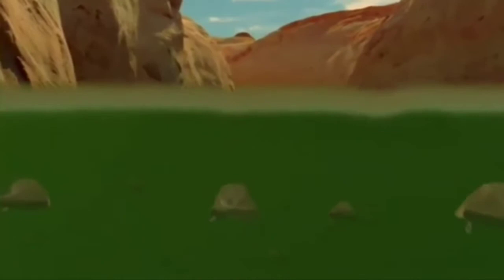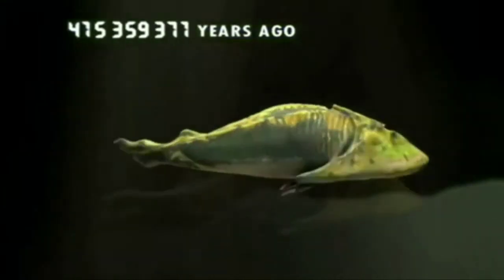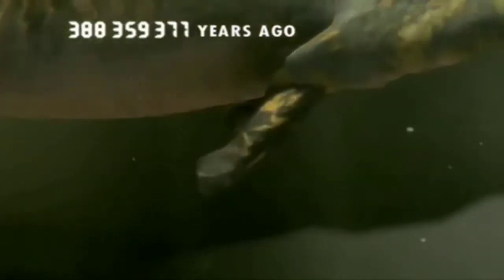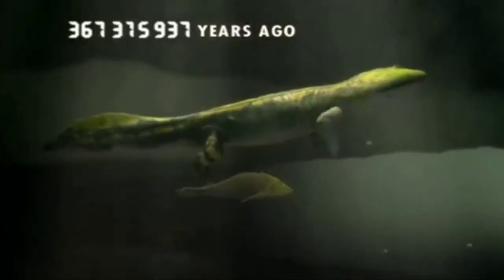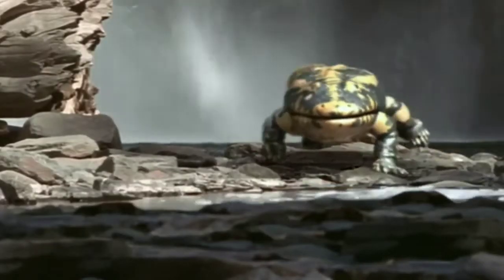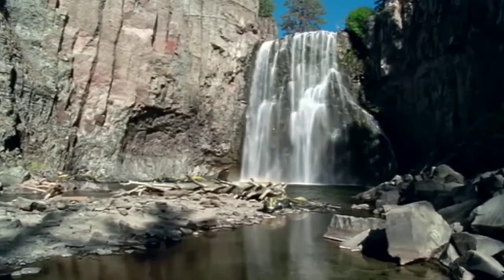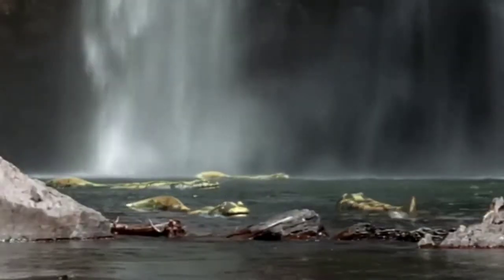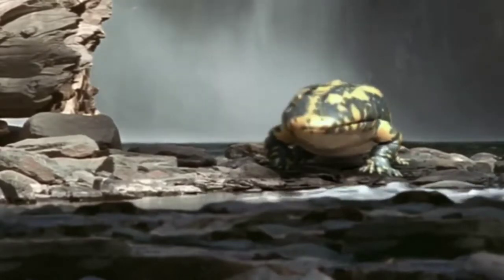Walking with Monsters {BBC} Episode 1: Water Dwellers (part 6)